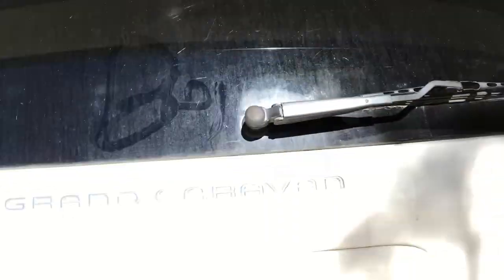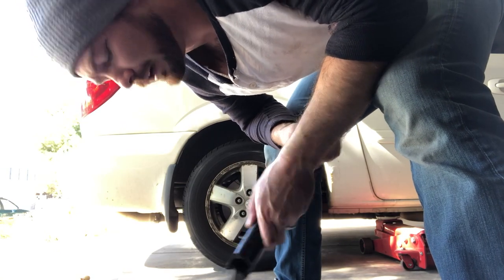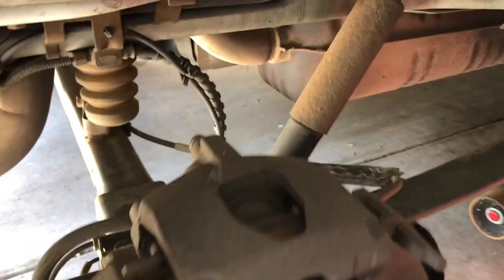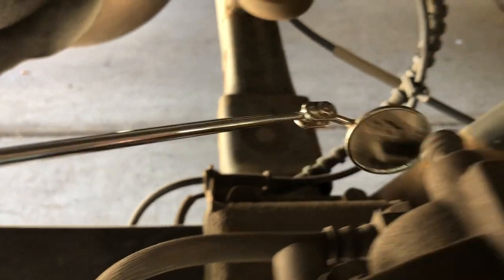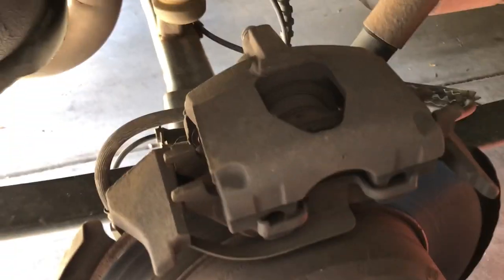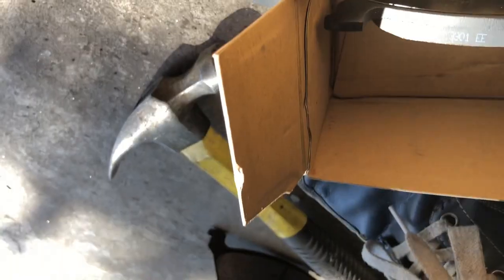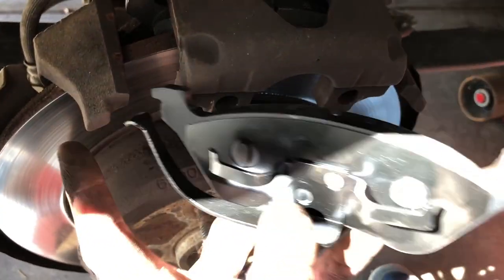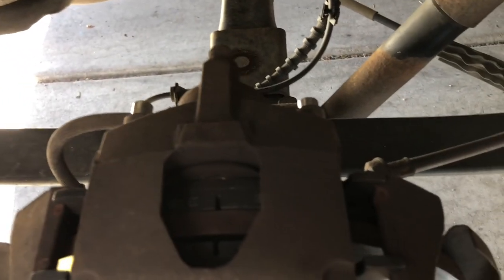2006 Dodge Grand Caravan Rear Brakes Replacement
I am not an expert on changing brakes... (clearly). I likely have some terms mixed up, and perhaps did some of this incorrectly, BUT I had a lot of fun putting this together.